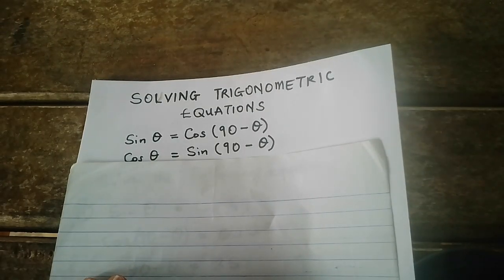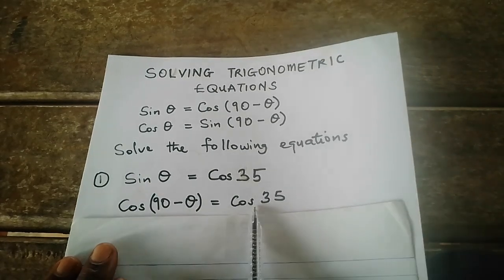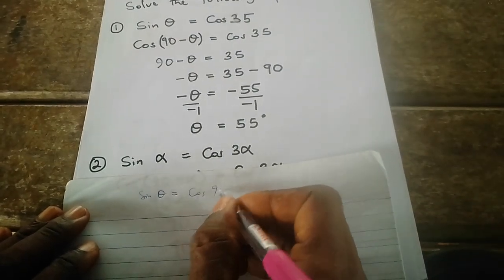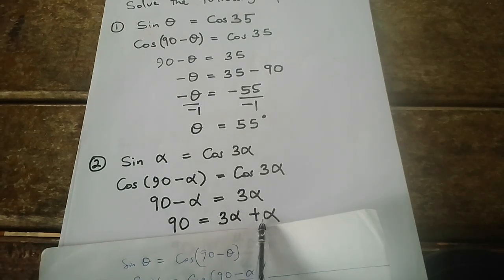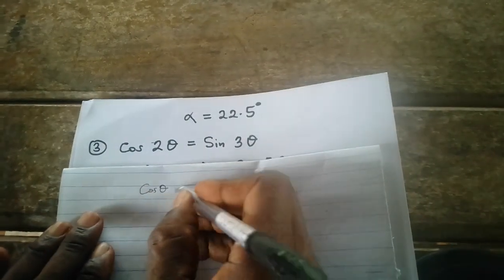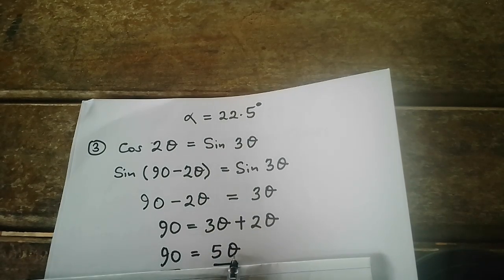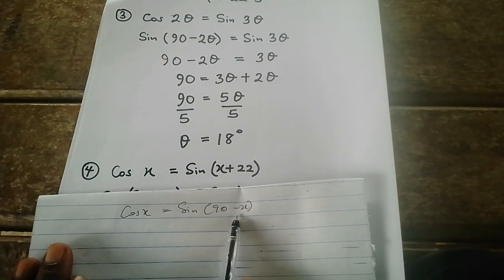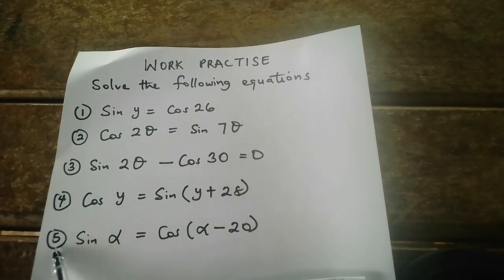Trigonometry 4: Mathematics ss1 3rd term